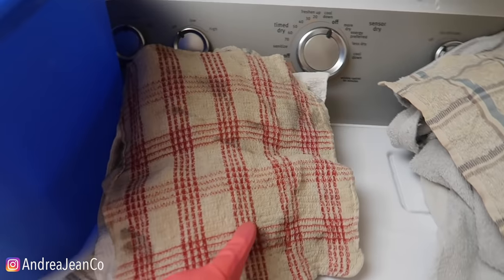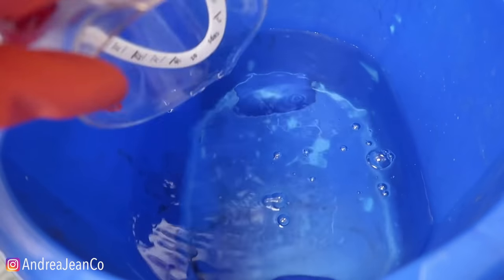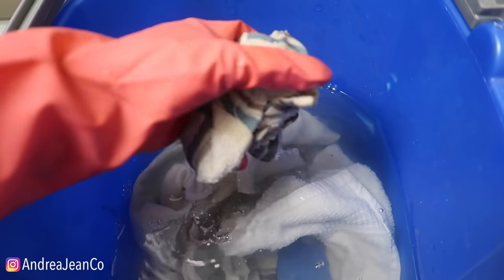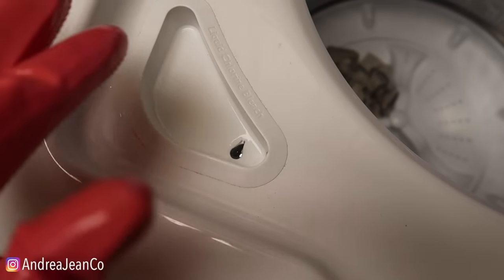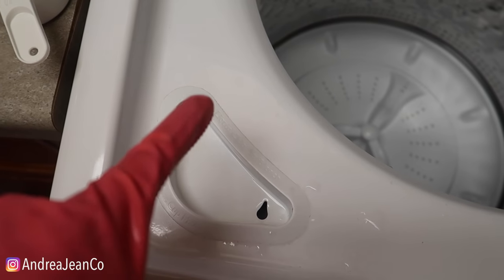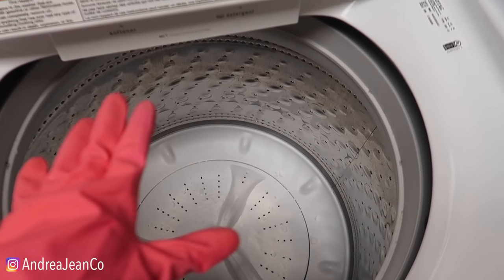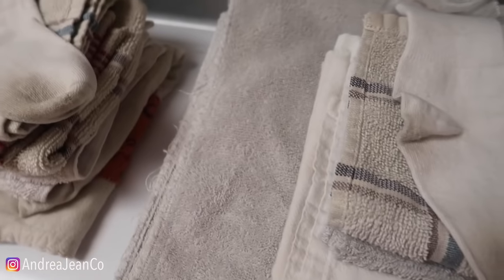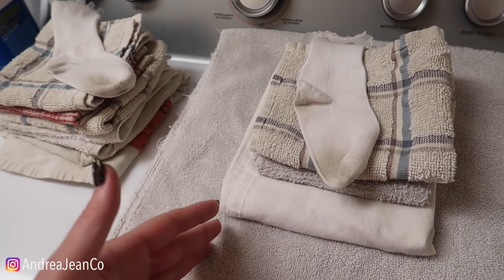HOW TO REALLY WHITEN DINGY CLOTHES AT HOME!!! (Easy & Fast) | Andrea Jean Cleaning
This Clothes Whitening video is for YOU if you are interested in: simple tricks to make your clothes pure white and stainless, miracle laundry, bright white sheets, laundry whitening solution & brighten whites.

Join Rakuten.  It’s 100% free and you will get cashback on every single online purchase!

➡️ Cleaning products I am loving: